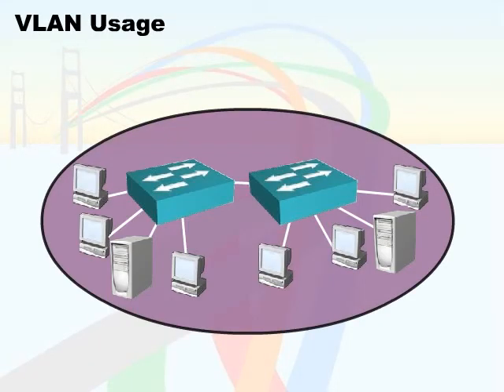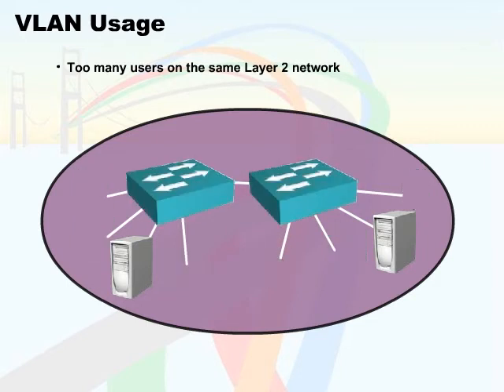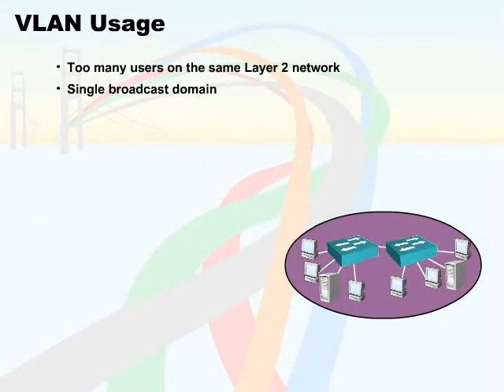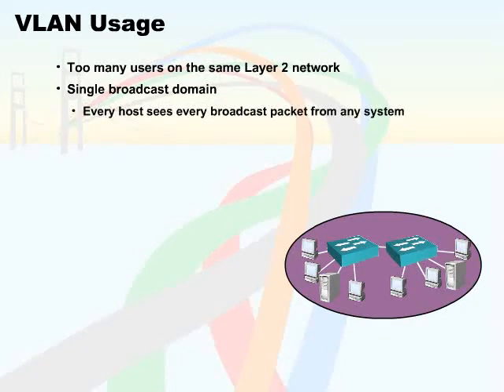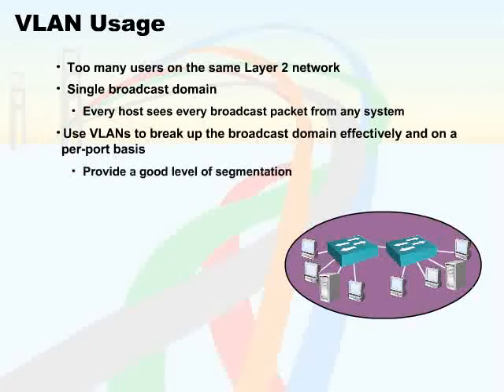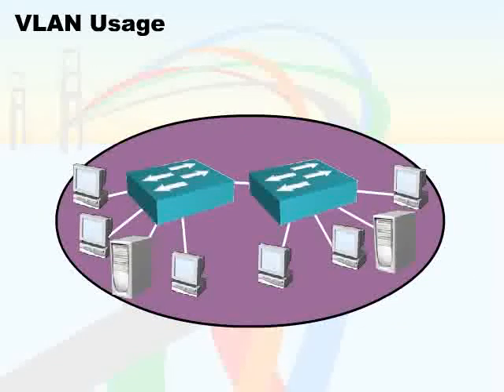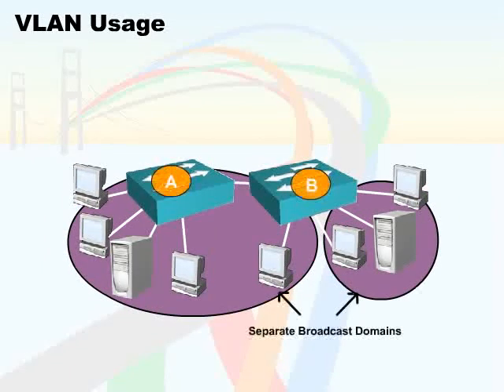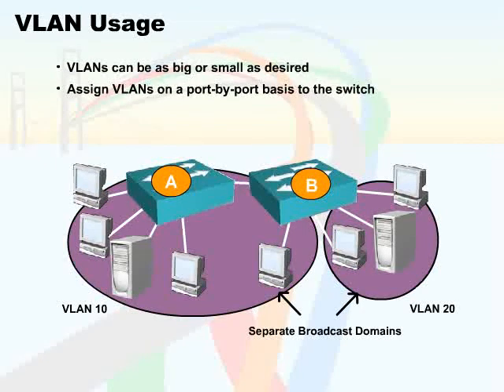CCNA: VLAN and Trunking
From the CCNA (640-802) video training course. This video covers using the Hyper terminal, Layer 2 networks, Single broadcast domains, Using VLANs on a per-port basis and more.